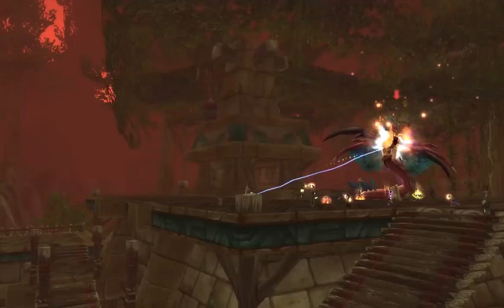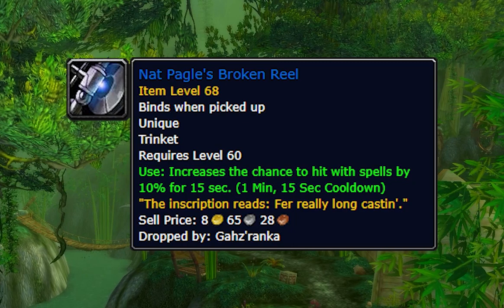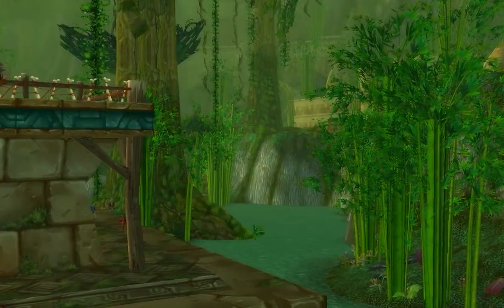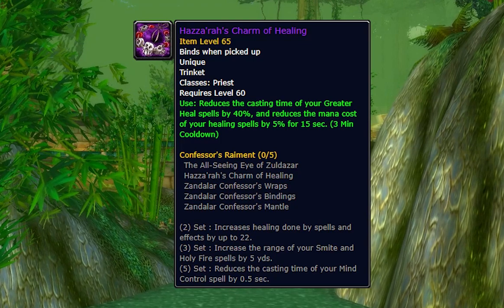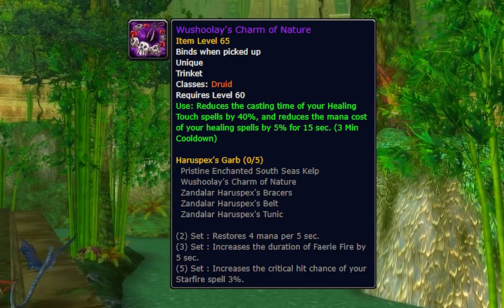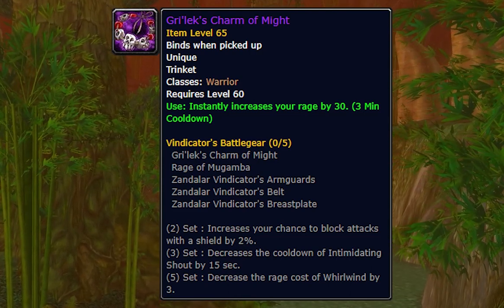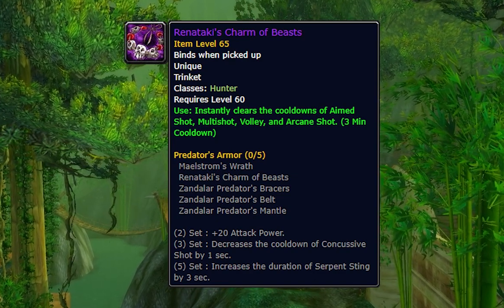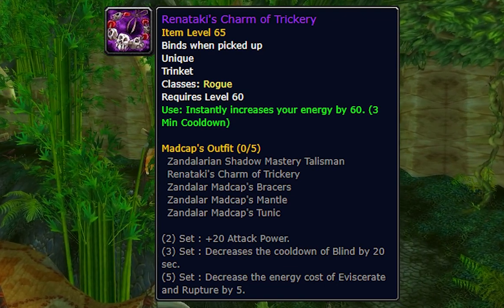ZG Has Some INSANE TRINKETS!!!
punkratwidanothervigeo